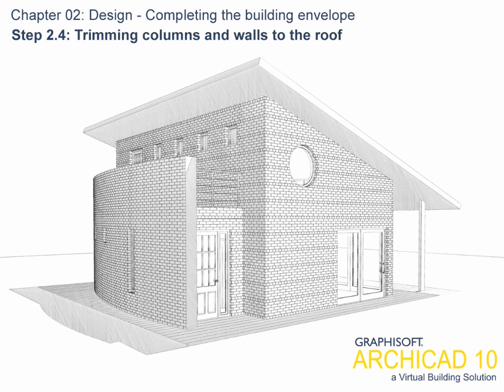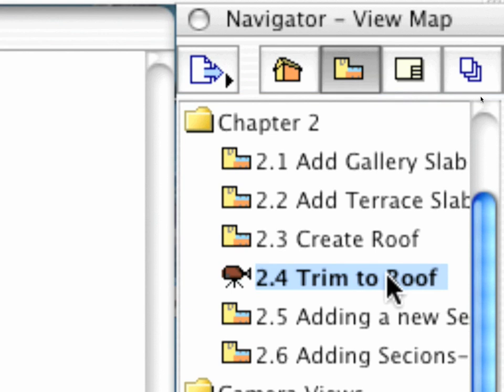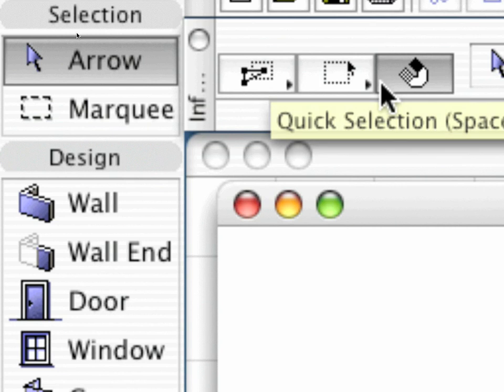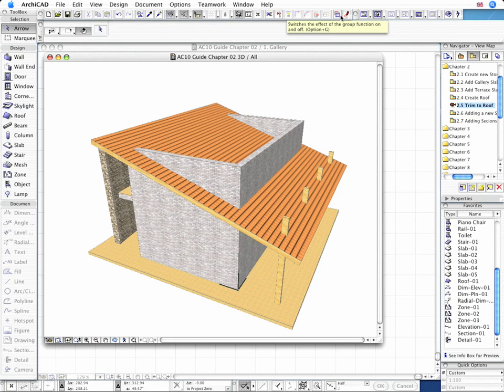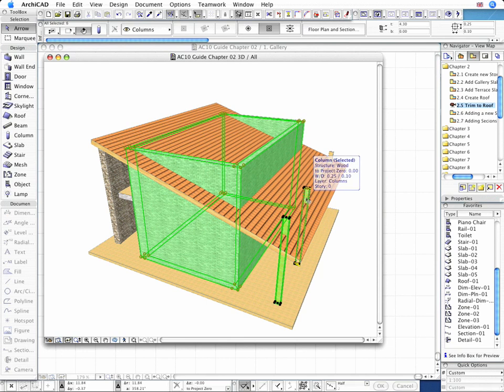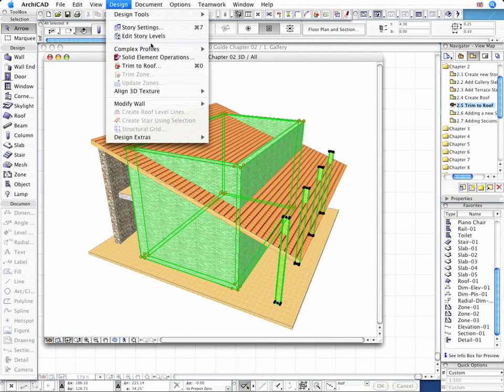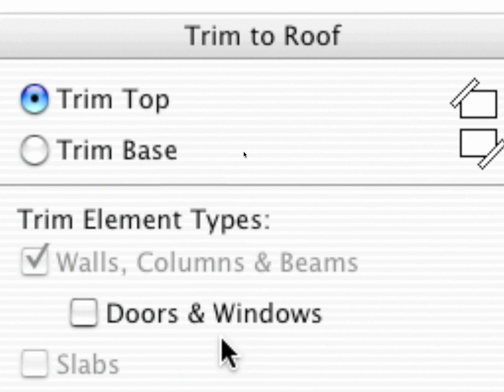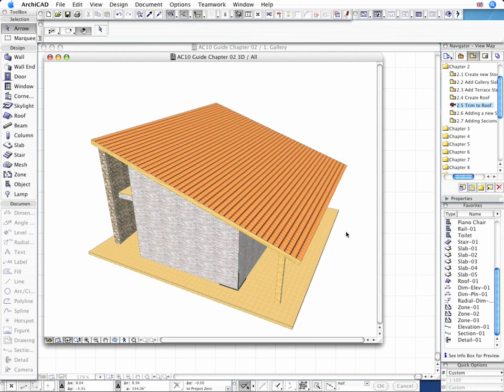ARCHICAD 10 - Interactive Training Guide movie clips 2.4